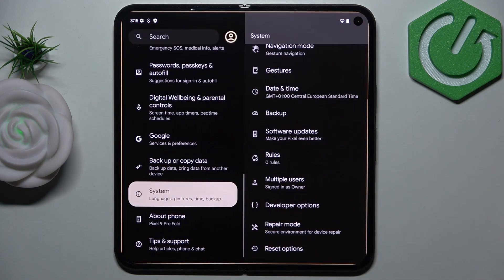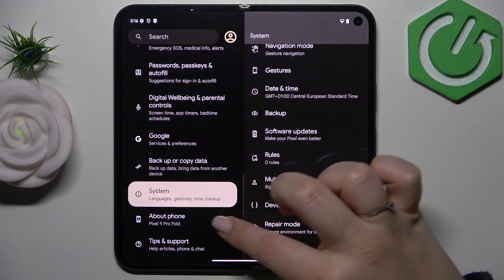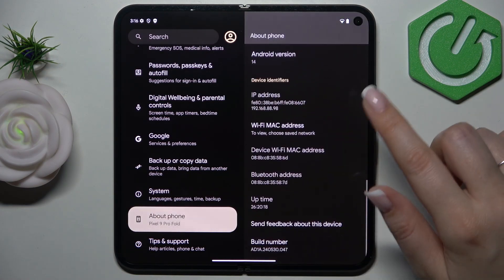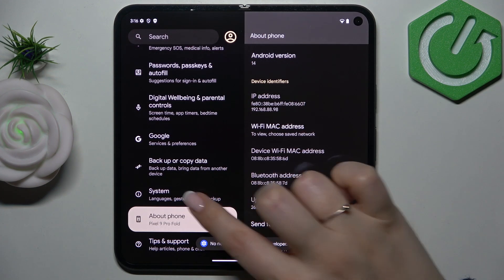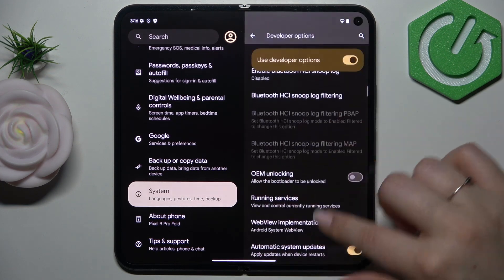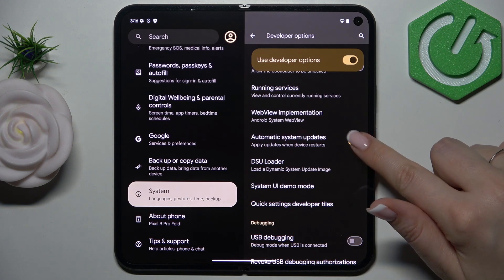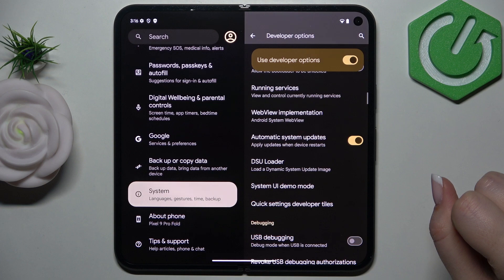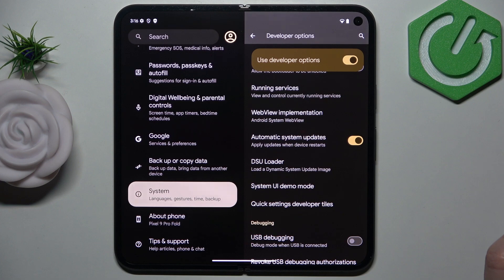How to Enable or Disable Automatic Software Update on GOOGLE Pixel 9 Pro Fold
Ever wish you could control when your GOOGLE Pixel 9 Pro Fold gets updates? Well, now you can! With the option to enable or disable automatic software updates, you can choose when to upgrade your phone to the latest features and security patches. Whether you want to keep your device on the latest version without worrying about interruptions or prefer to manually update it at a time that suits you, this feature gives you total control over your phone’s software management.

How to Manage Automatic Software Updates on GOOGLE Pixel 9 Pro Fold?
How to Control When Software Updates Happen on GOOGLE Pixel 9 Pro Fold?
How to Enable or Turn Off Automatic Updates on GOOGLE Pixel 9 Pro Fold?
How to Adjust Automatic Software Update Settings on GOOGLE Pixel 9 Pro Fold?